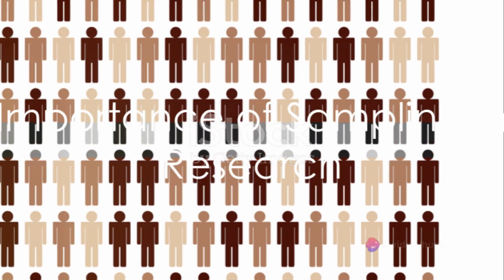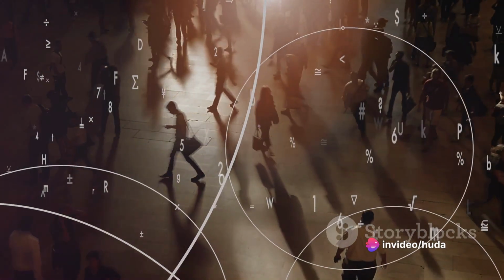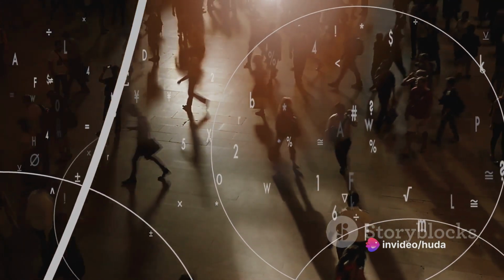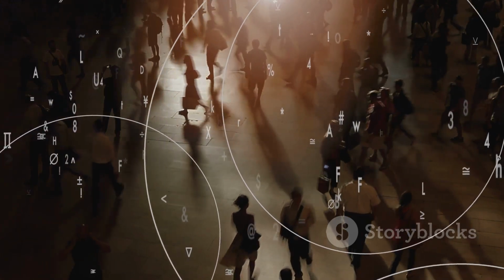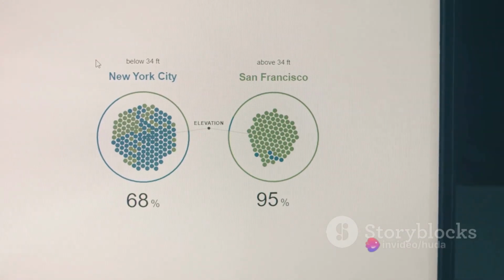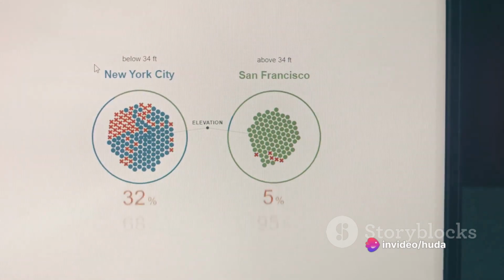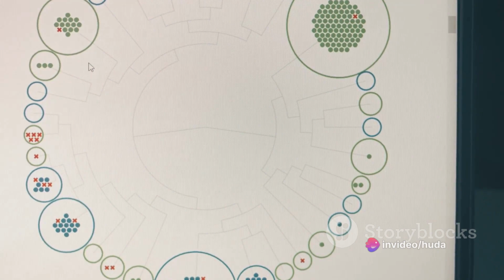Non Probability Sampling A Comprehensive